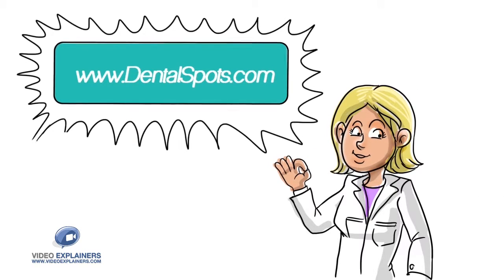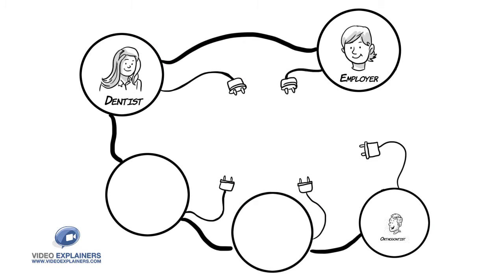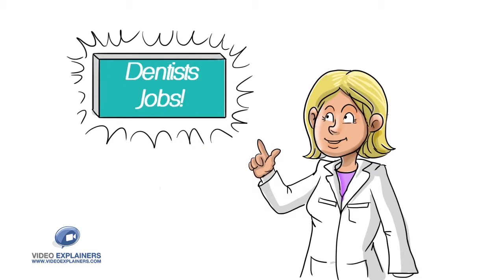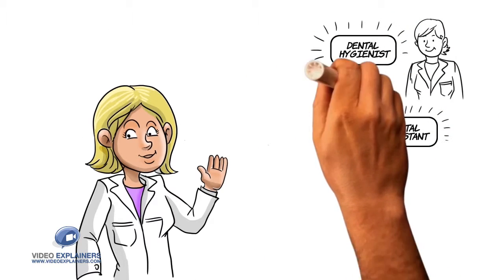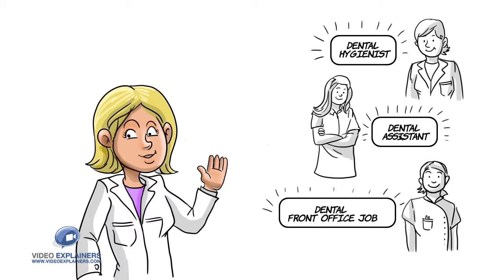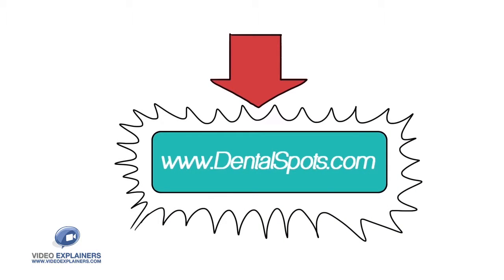Build Professional Presence as a Dentist Online | Dental Spots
Advance your Dental Career with Dental Spots! Find Dental Job Openings, Dental Networking and much more.